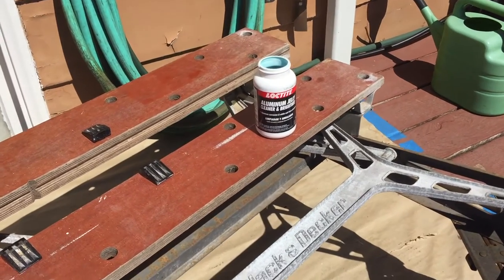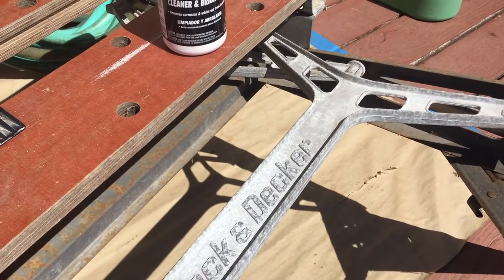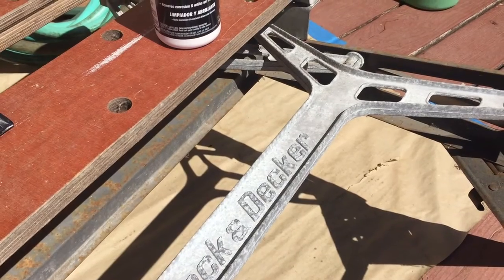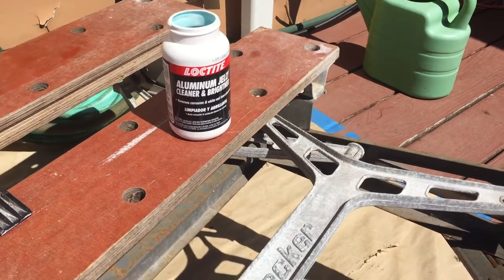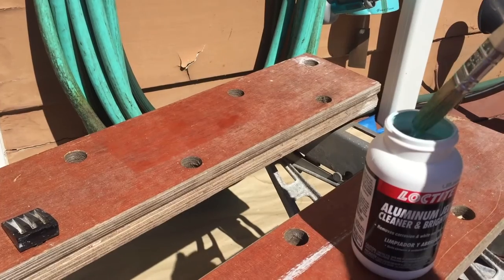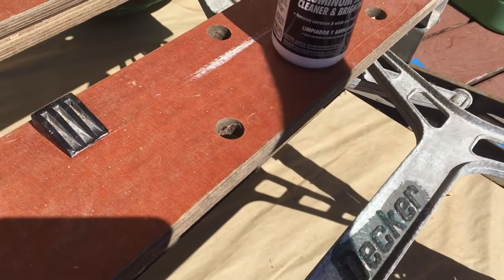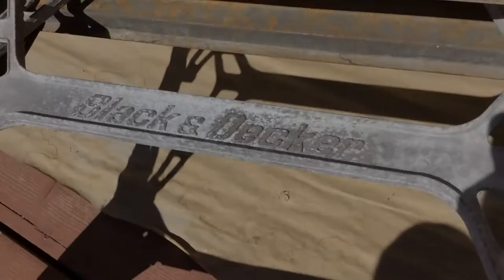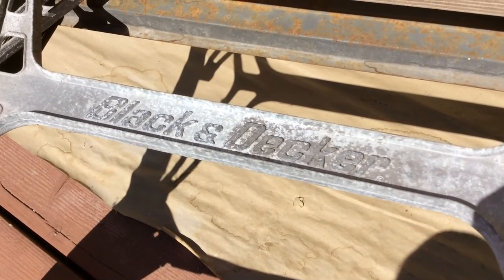Black and Decker Workmate 625 Restoration Project Part 2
I try to remove oxidation from the Workmate with Loctite Aluminum Oxide remover.